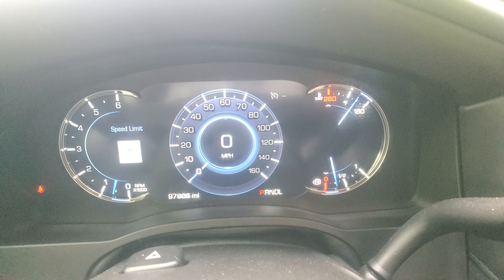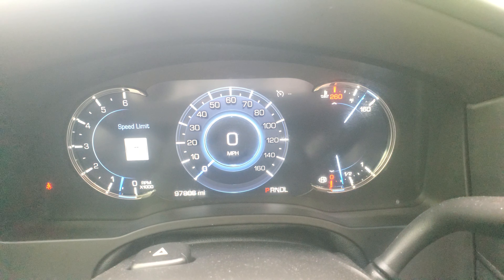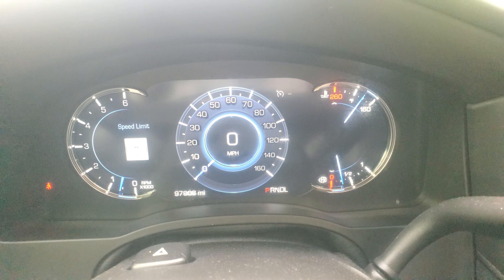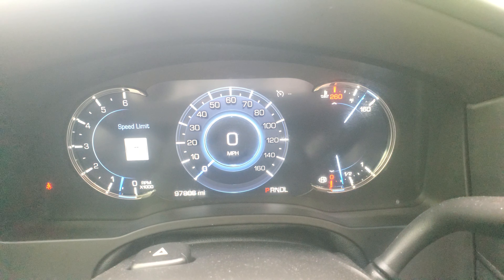2018 Cadillac Escalade ESV Platinum @ Wagner Cadillac